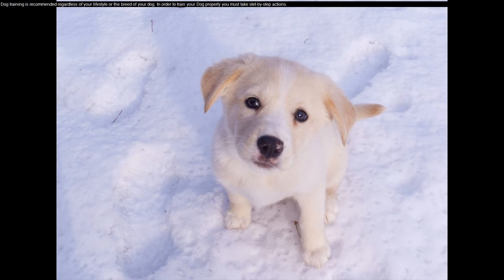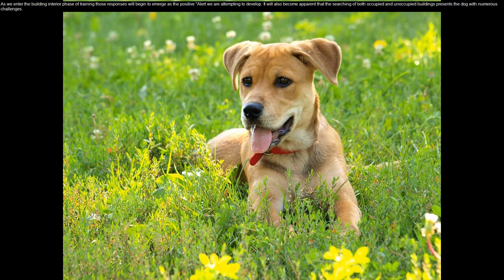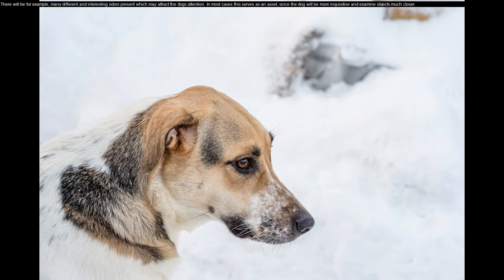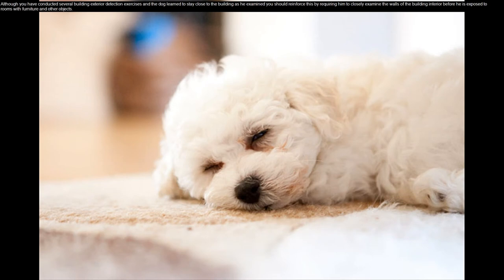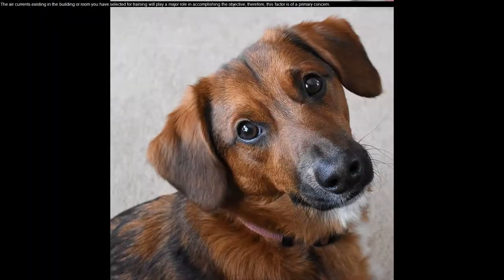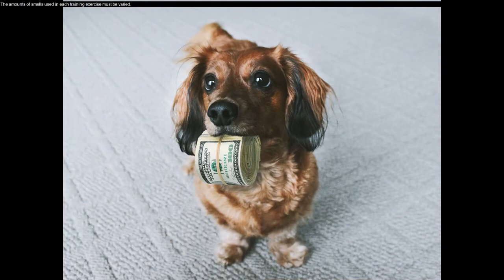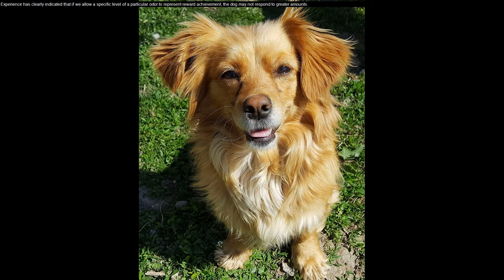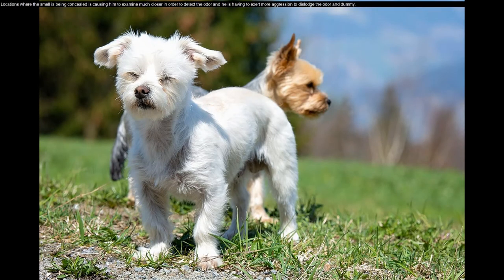Professional Dog Training Tips - Puppy Handling Training - Professional Dog Training Tips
professional dog training tips - loose leash walking training - professional dog training tips. puppy first day home tips - professional dog training tips.  this video will show you some puppy first day home tips from a professional dog trainer so you can make this experience a good one for both you and your new puppy! follow these 5 tips for successful dog training :..

5 dog training tips & secrets in 5 minutes (hindi) 4k || smart dog training. puppy handling training - professional dog training tips.
the best homemade dog treats - professional dog training tips.